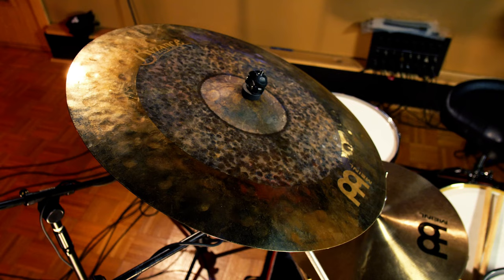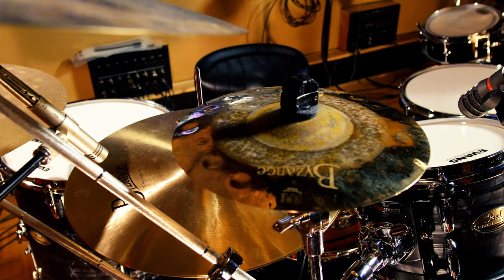Meinl Cymbals - Harry Miree - "Goat in the Freezer" Drums Only Mix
Harry’s Meinl Cymbals setup from right to left, if sitting behind the kit, is as follows:

16” Byzance Extra Dry China (stack top)
18” Byzance Dark China (stack bottom)
22” Byzance Dual Crash-Ride
16” Byzance Traditional Medium Hihats
10” Byzance  Dual Splash
10” Byzance Vintage Splash
18” Byzance Vintage Sand Medium Crash
12” Classics Custom Brilliant Trash Stack
22” Byzance Traditional China